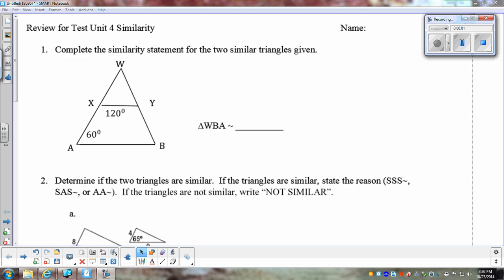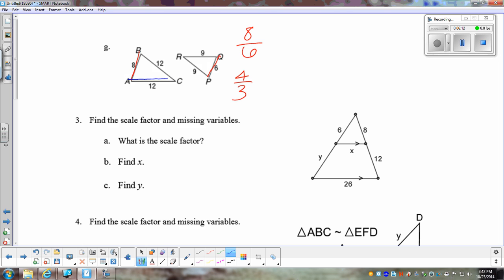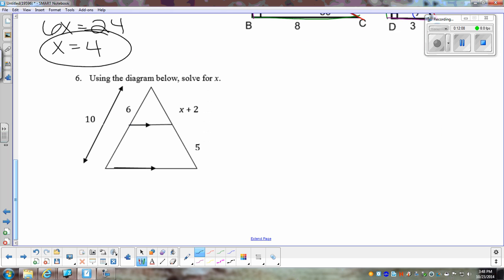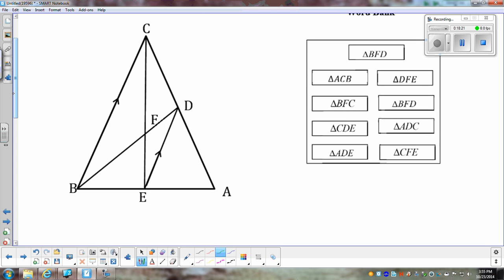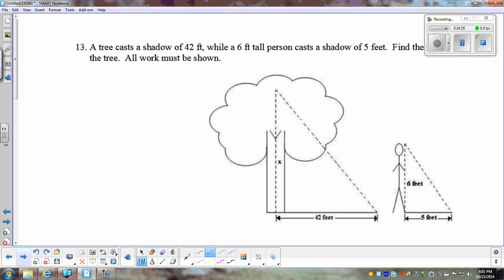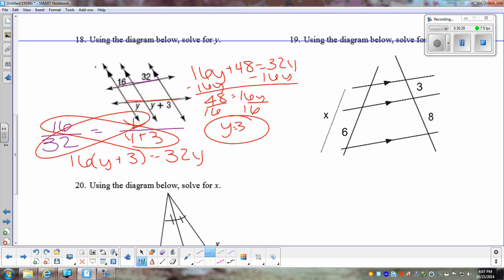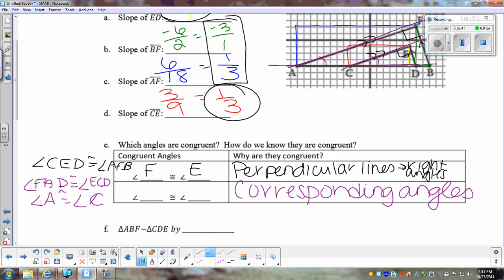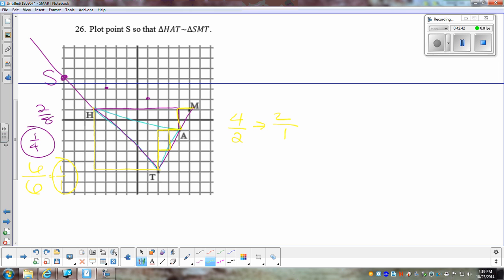unit 4 similarity review